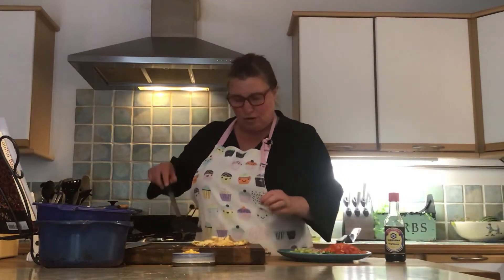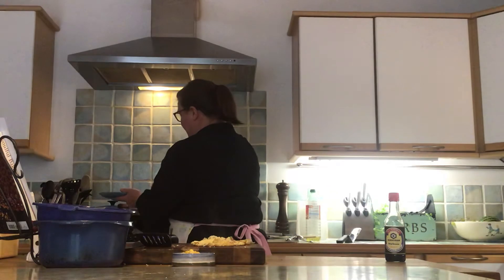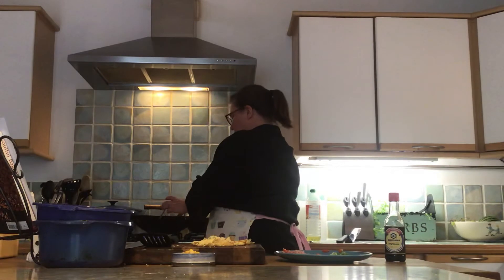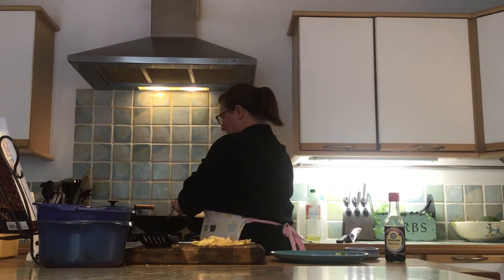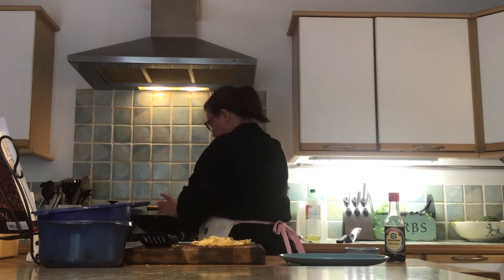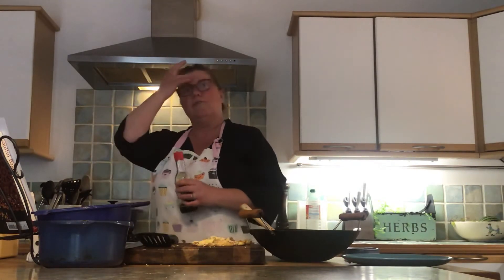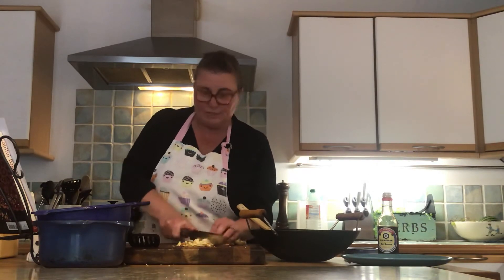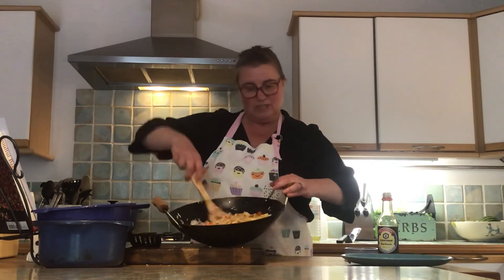Fried rice. Part three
Cooking the vegetables and assembling the fried rice.